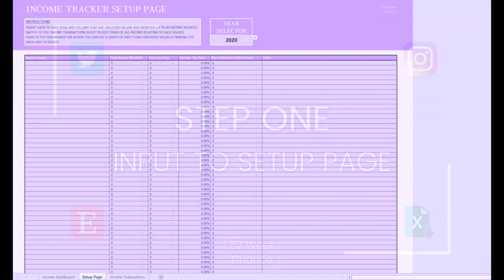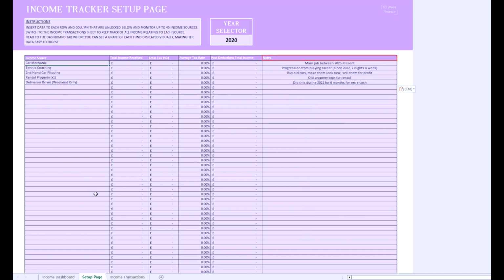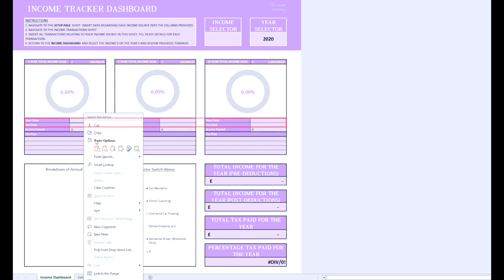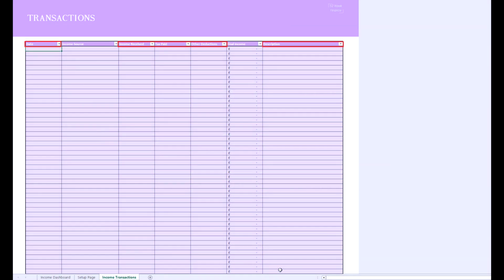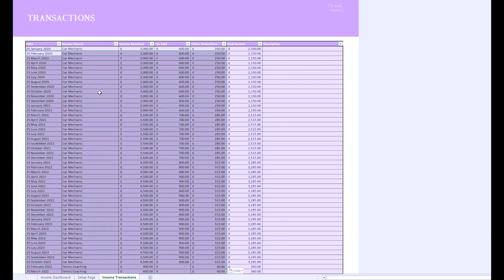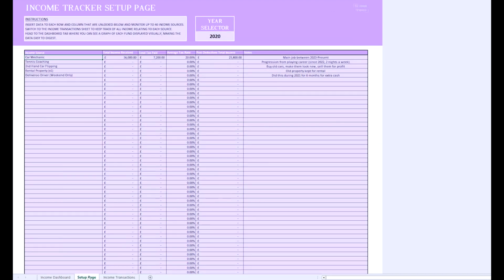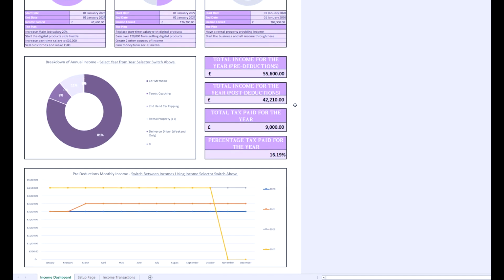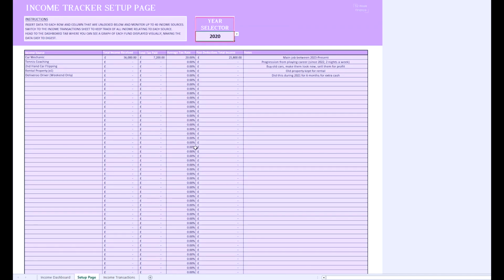How To Use the INCOME TRACKER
Tutorial video for the Income Tracker created by 52 Week Finance. This video is based on version 1 of the product.

Link to purchase the Income Tracker excel spreadsheet from our Etsy shop

Fully customisable excel spreadsheet for tracking your income across multiple sources and years.

Set income targets and manifest a better financial future. Identify incomes which are not increasing year over year and make a plan to change this or replace this. Tax calculator tells you how much you're paying per year as a value and a percentage.

The interactive Income Tracker Dashboard is your own income hub, displaying all incomes and the key points about them.

All data is presented in number and graph format making the data easy to digest no matter your preference.

The customisable excel spreadsheet allows you to name your incomes to suit your life. There's also comments sections for keeping notes against each income source.

Created to review personal progress over the years and understanding which income sources are still valuing the service being provided and are beneficial. A MUST HAVE for anyone who has multiple income sources or wants to review their situation before asking for pay rise or searching for another job.

The spreadsheet contains 3 separate tabs:
- Income Dashboard x 1
- Income Setup Sheet x 1
- Transactions Sheet x 1

Tutorial Chapters:
00:00:00 Introduction
00:00:32 Step One - Input to Setup Page
00:01:19 Step Two - Income Dashboard
00:02:14 Step Three - Input Income Transactions
00:03:33 Step Four - Income Dashboard & Setup Sheet
00:04:48 Step Four - Product Issues
00:05:03 Thank You